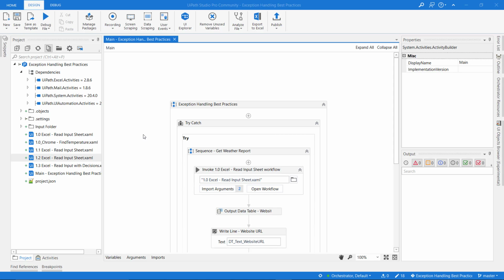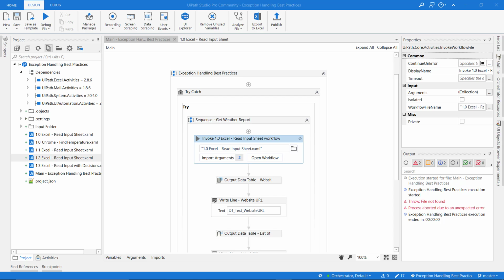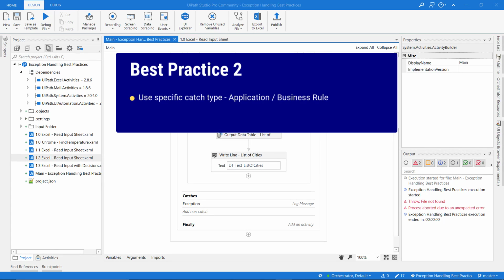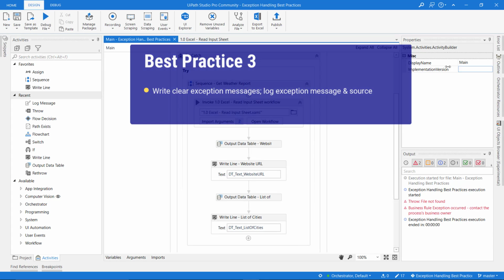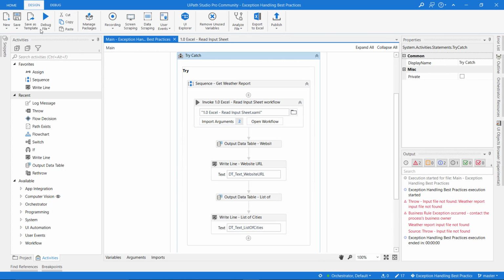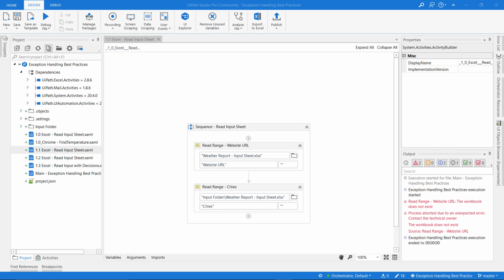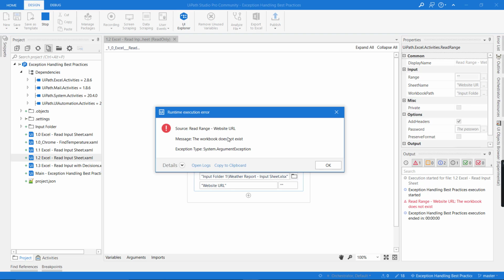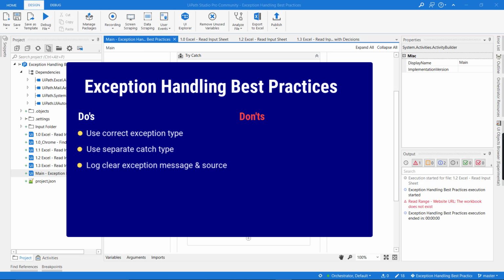Exception Handling Best Practices (Course Preview)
A few do's and dont's while performing exception handling on UiPath. These are practices that I have learnt through 3+ years of working with the tool.

This video is part of a larger course on RPA Fundamentals, complete with videos, quizzes and practice exercises. You can preview the Exception Handling module of this course here for free